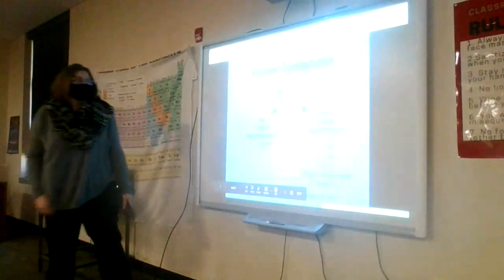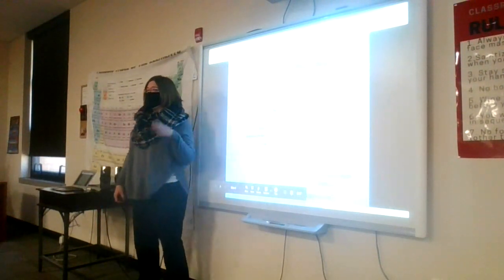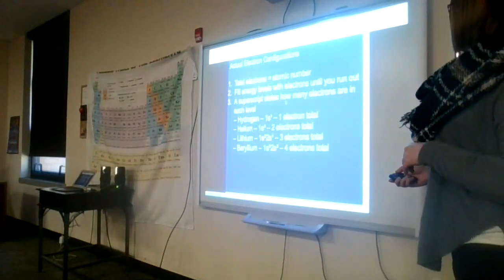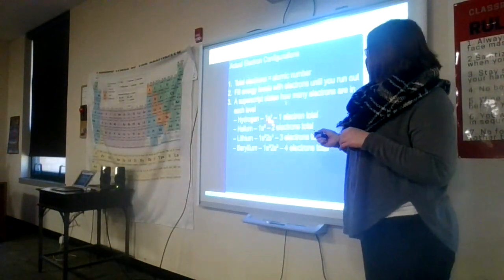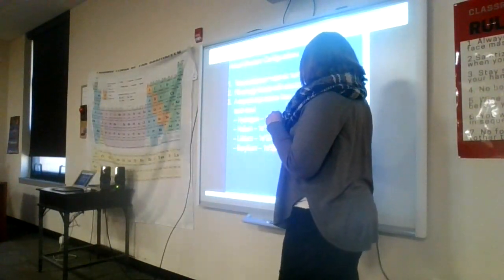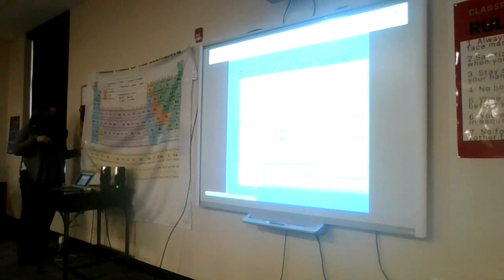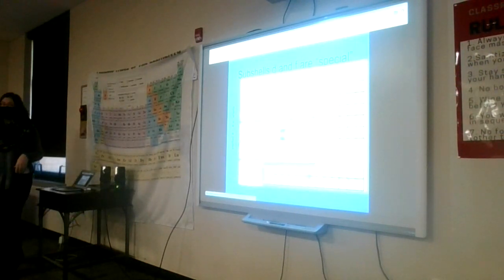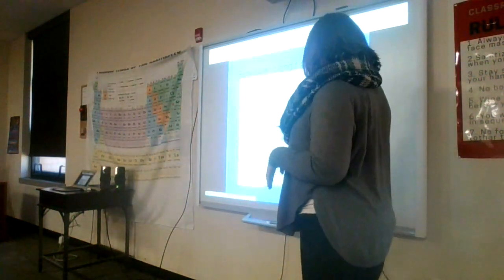Electron configuration lecture continued.